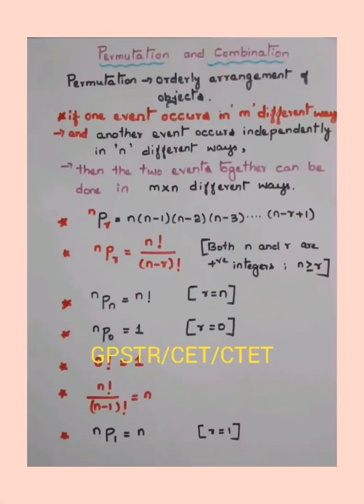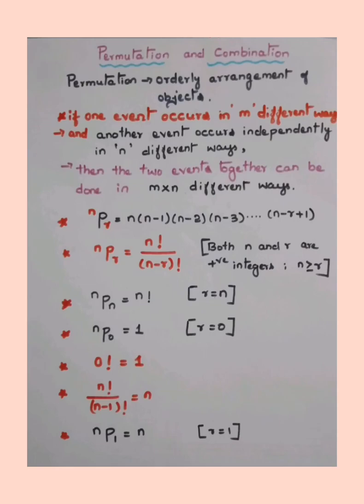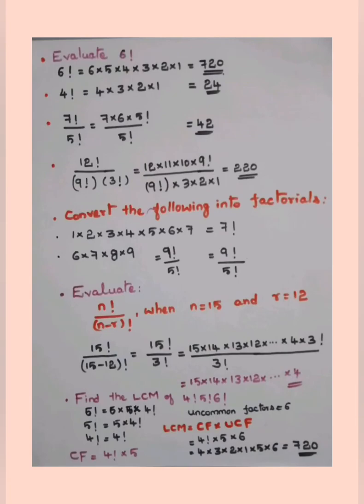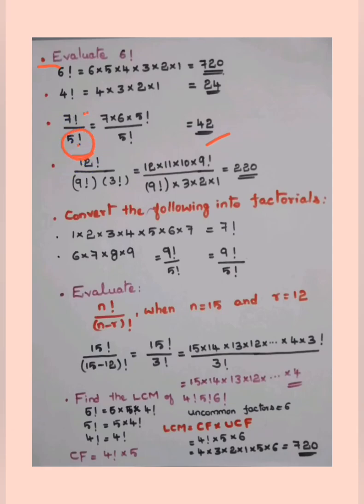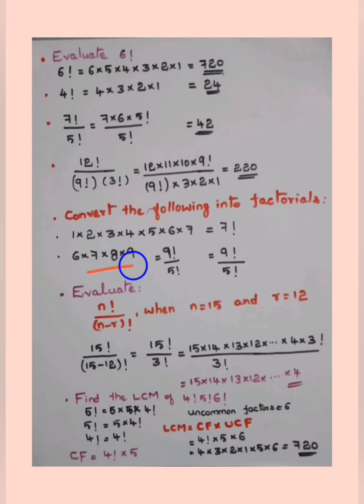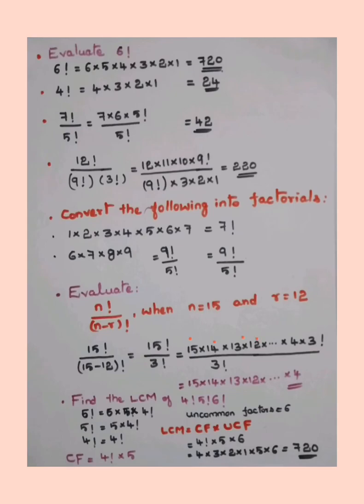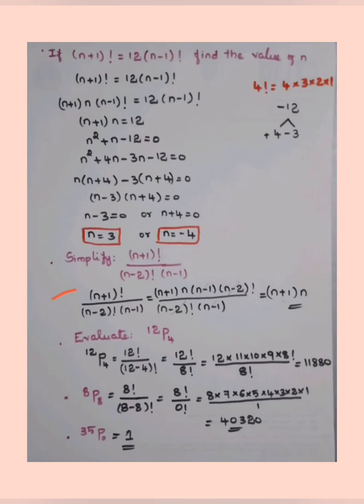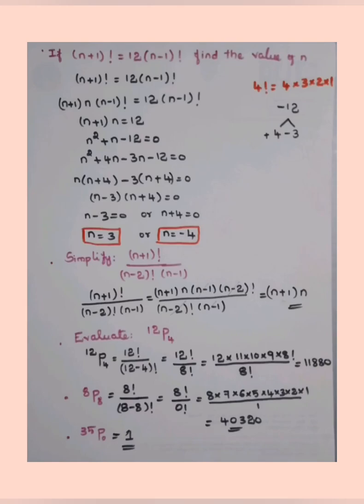Permutation and Combinations-Maths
This video will be helpful for the aspirants those who all are preparing for GPSTR/TET/ CTET exams.